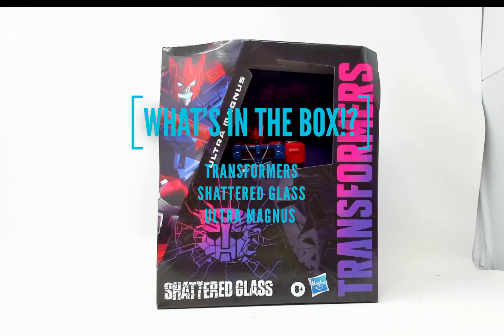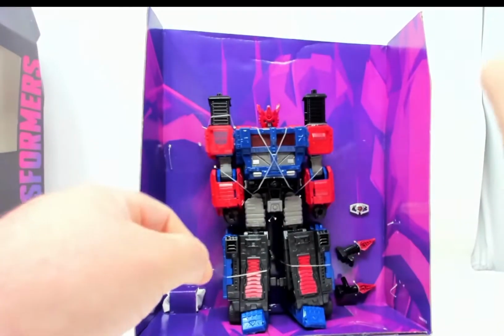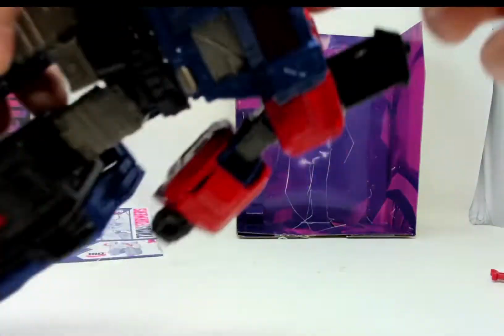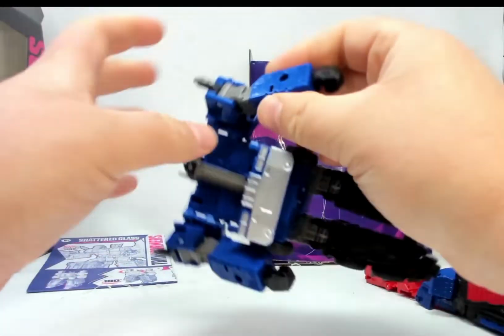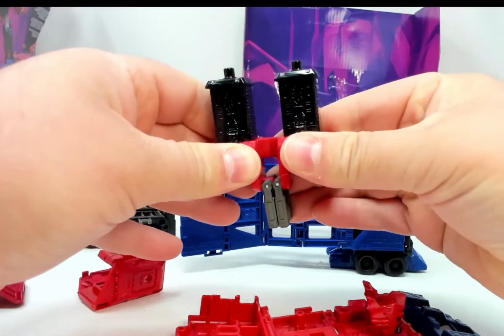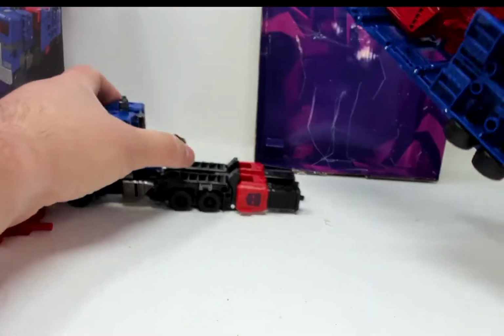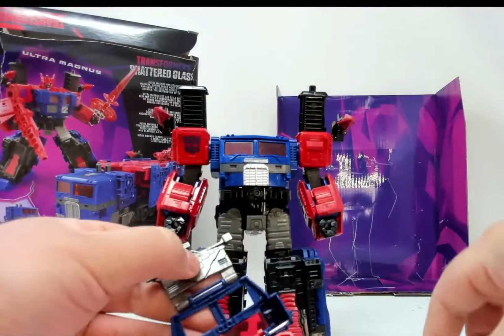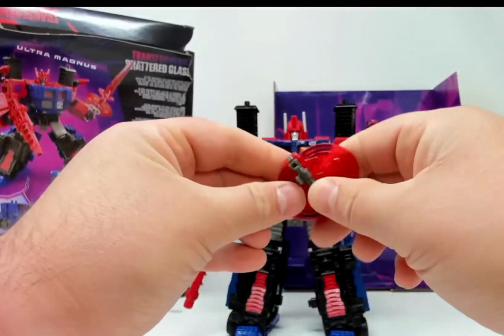TRANSFORMERS SHATTERED GLASS ULTRA MAGNUS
What's in today's box?

TRANSFORMERS SHATTTERED GLASS
ULTRA MAGNUS
OR
DIACLONE POWERED CONVOY/ DELTA MAGNUS

Come see what's in his box!

LINKS!

BUY FROM THESE LINKS TO HELP THIS CHANNEL OUT!
WRECK AND RULE
LISTEN TO SOME GOOD STORIES